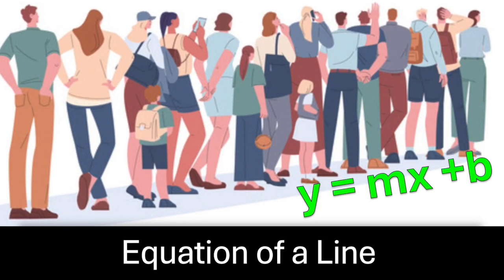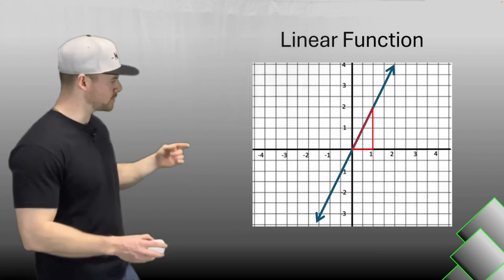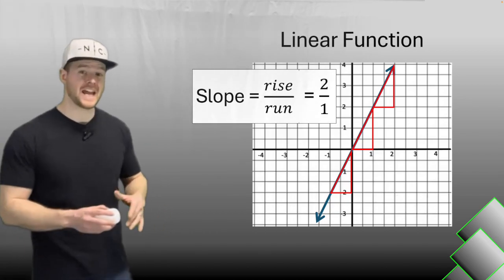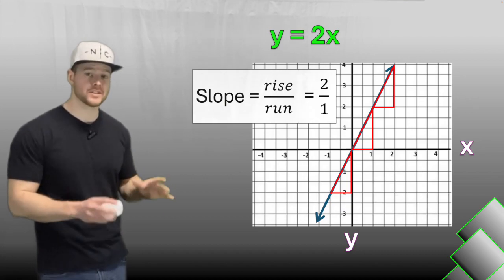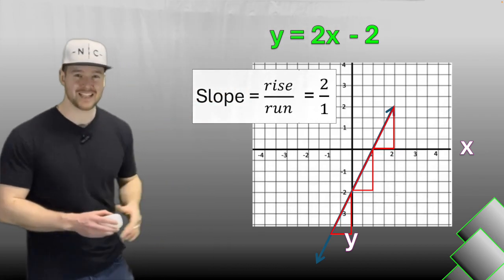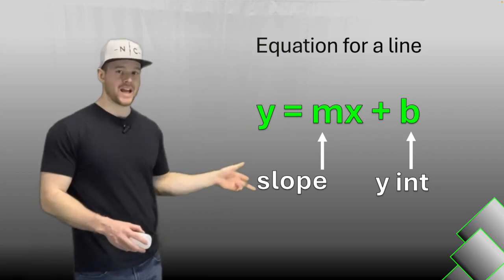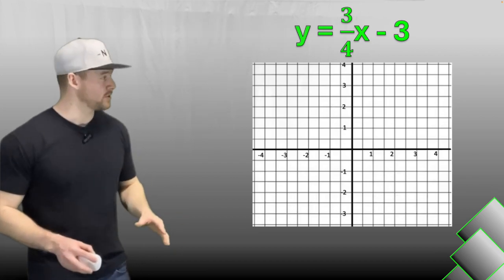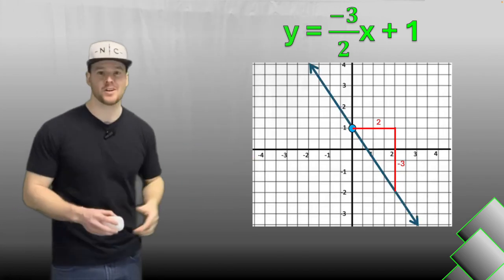Equation of a line/ linear function (y = mx + b)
This video briefly describes the equation for a linear function